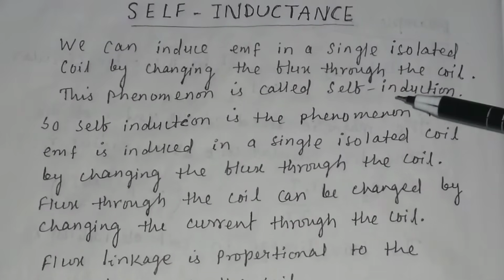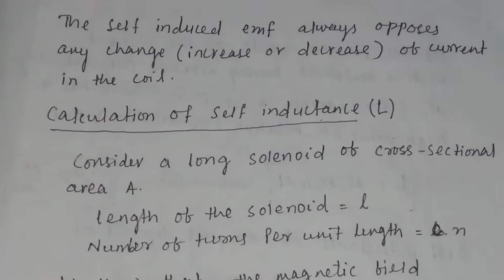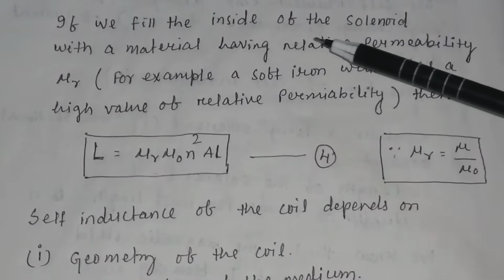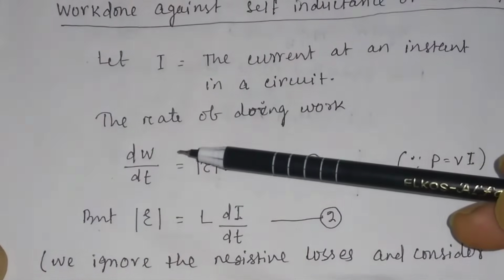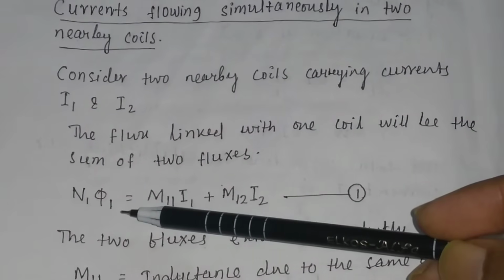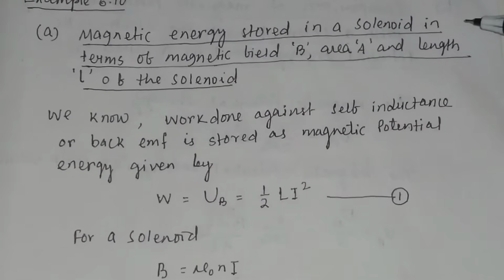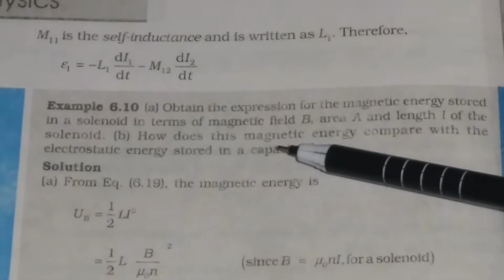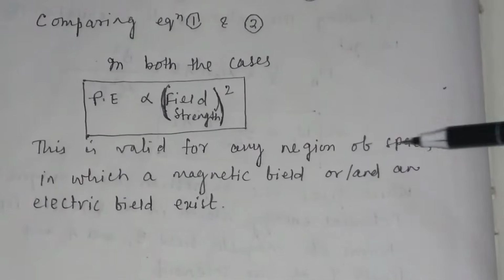SELF INDUCTANCE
SELF INDUCTANCE @PTE